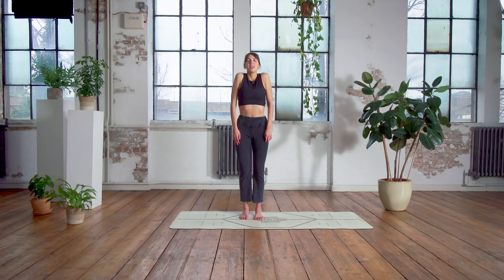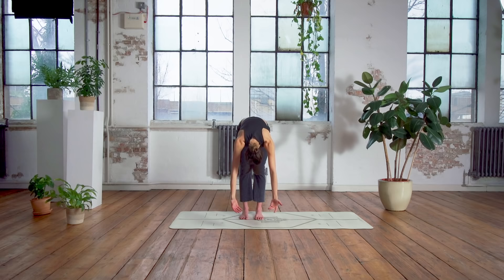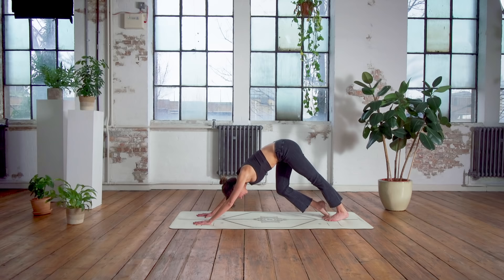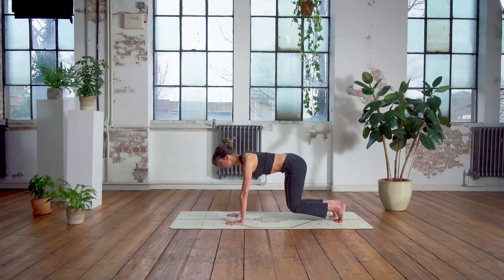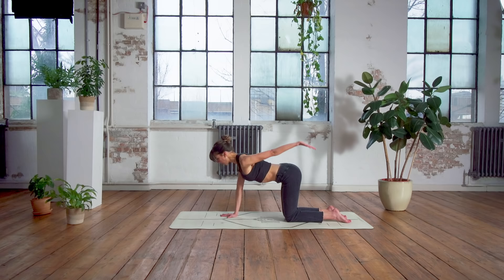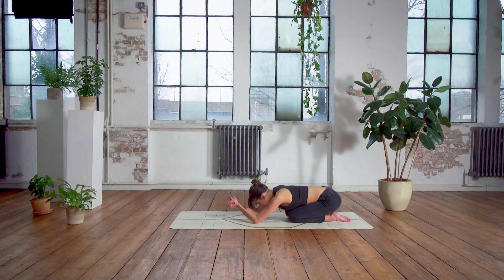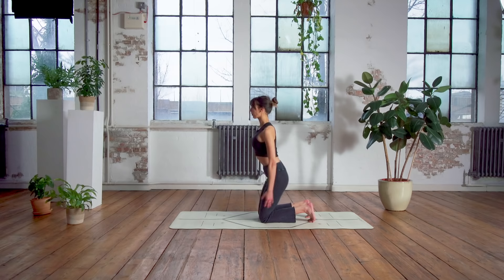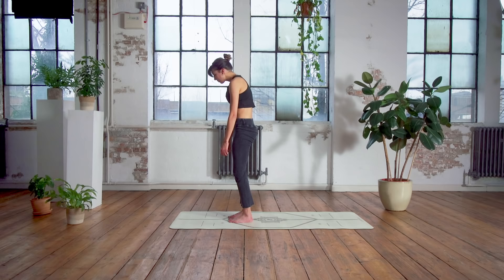10 Minute Wake Up Pilates | Lottie Murphy Pilates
Let me know how you get on in this class and hope to see you on the mat again soon.